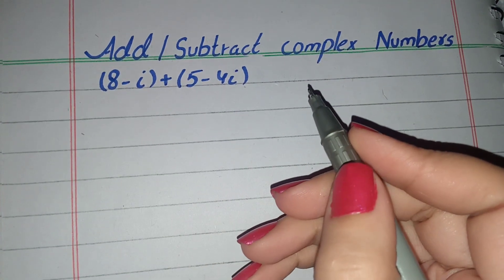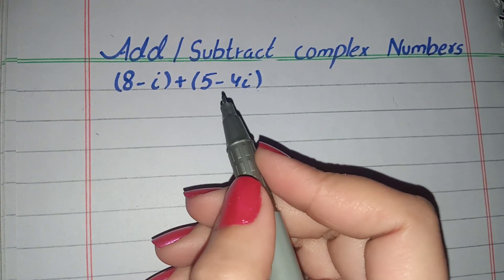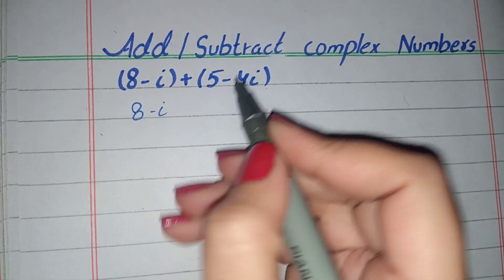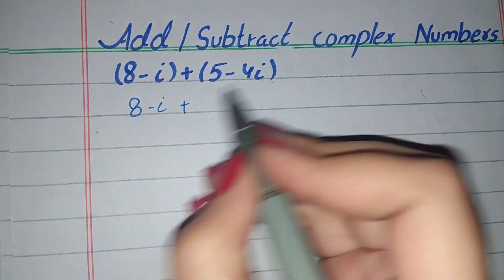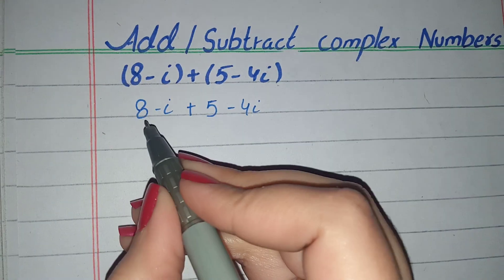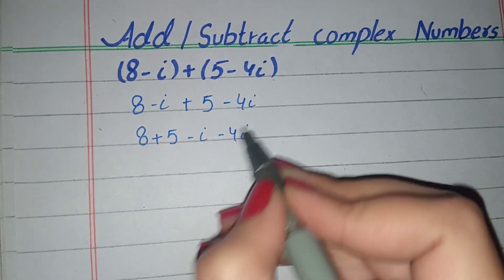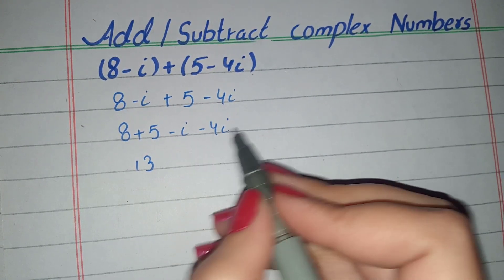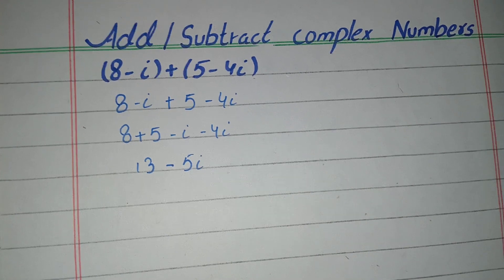Add/Subtract Complex Numbers, (8-i)+(5-4i)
Add/Subtract Complex Numbers